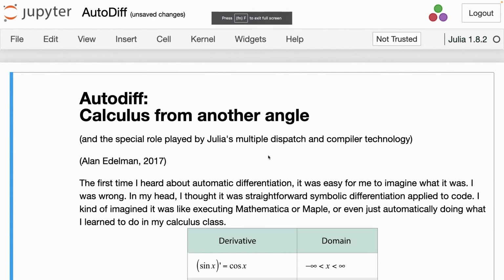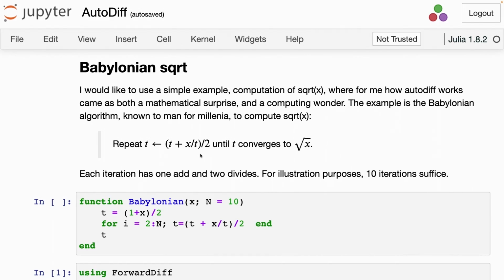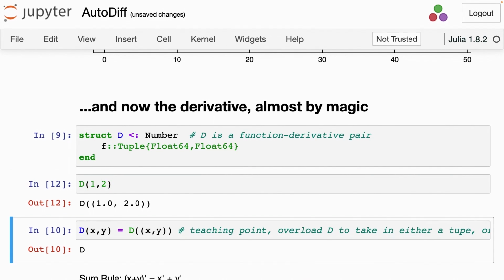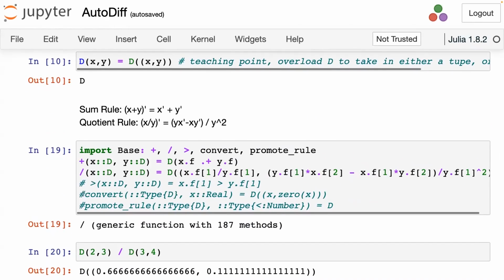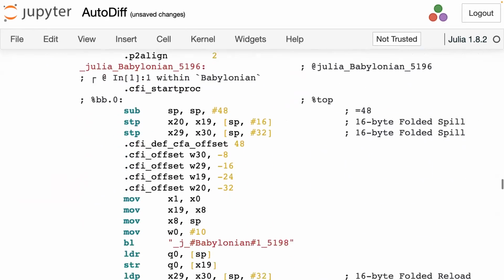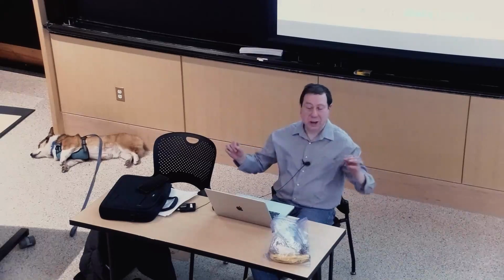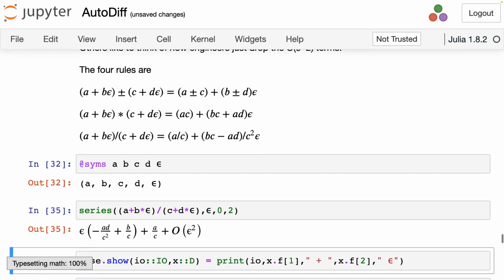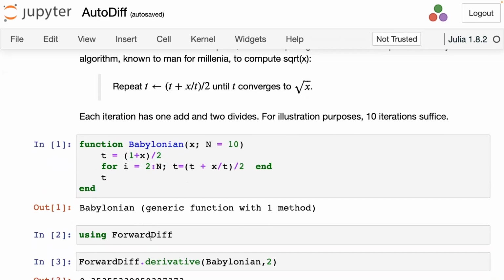Lecture 5 Part 2: Forward Automatic Differentiation via Dual Numbers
MIT 18.S096 Matrix Calculus For Machine Learning And Beyond, IAP 2023

Description: One simple way to automatically differentiate (AD) computer programs (in “forward mode”) is to define a new kind of number that carries both value and derivative information: dual numbers. A few lines of Julia let us build an AD system!